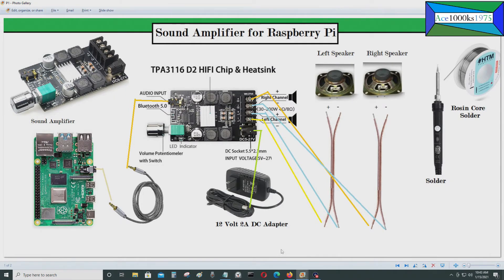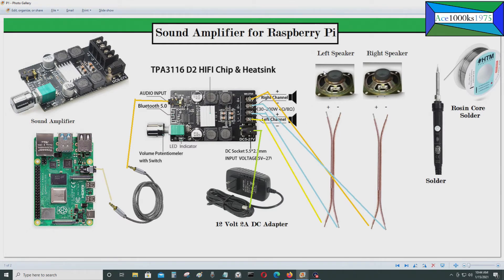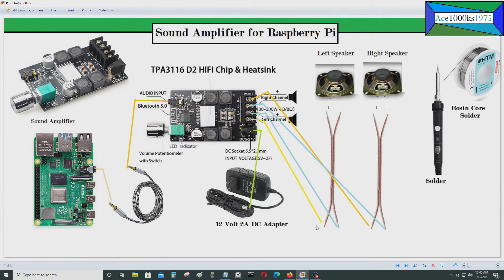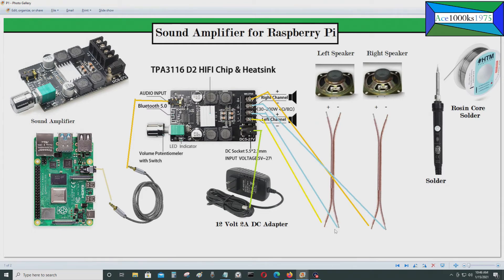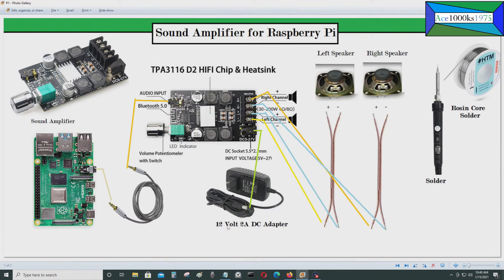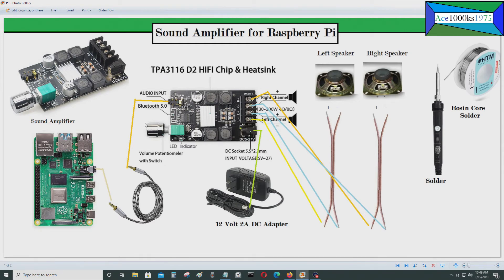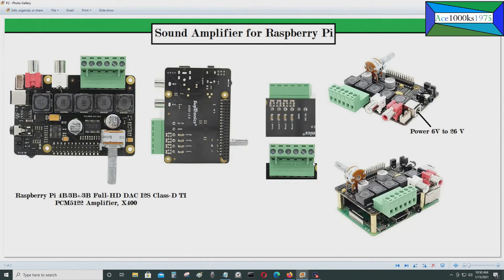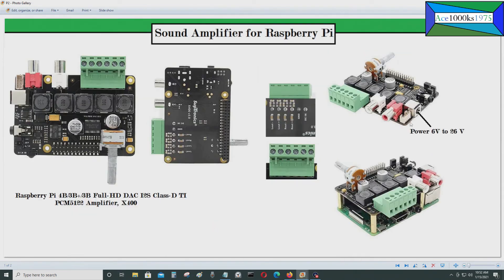Sound Amplifier for Raspberry Pi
[Synopsis]

If you don't have any experience with electronics, I don't recommend you try this. This video is more of a overview video for people who know how to work with electronics.

This video shows you various types of sound amplifiers you could use for the Raspberry Pi single board computer. If you want to use arcade speakers, or large stereo speakers, you need an amplifier with a potentiometer. Sound amplifiers do require a power source, and you have to pick the right DC power adapter. If you using small speakers a 12 volt 2 amp power adapter will be adequate. If you want to use large speakers, you may need a 24 volt 3 to 4 A power adapter.

You can technically use speakers with amplifiers on it; however, these speakers aren't flexible enough to use in a arcade cabinet. They have a set size, and arcade speakers usually have a diameter of 30 to 40 mm 1.18 inches to 1.57 inches. They would usually be positioned towards the control section of the arcade cabinet.
[Links]

♠ DAMGOO Bluetooth 5.0 Amplifier Board,100w Audio Amp Board Dual Channel DC8-24V
♠ X400 V3.0 DAC+ AMP Full-HD Class-D Amplifier I2S PCM5122 Audio Expansion Board
♦ Gikfun 2" 4Ohm 3W Full Range Audio Speaker
♦ 3.5mm Stereo Audio Cable Extension Male to Male Nylon Braided 10ft/3m